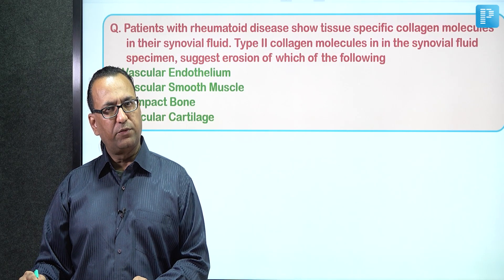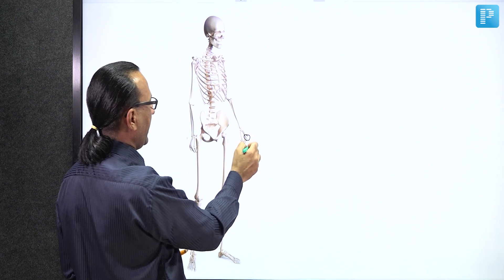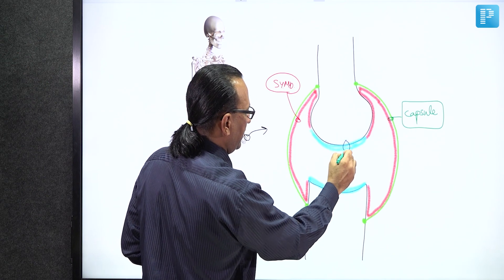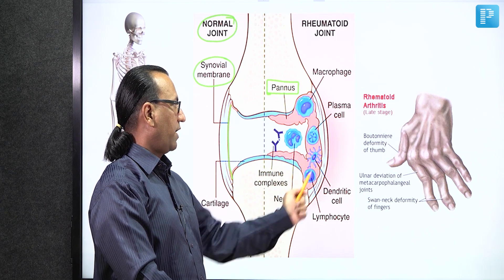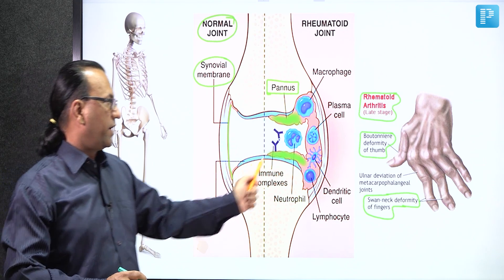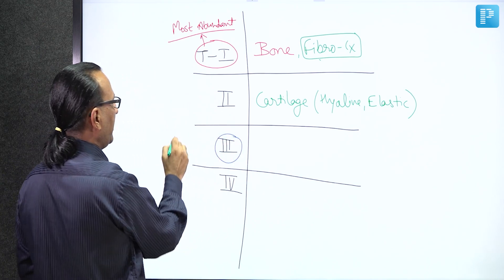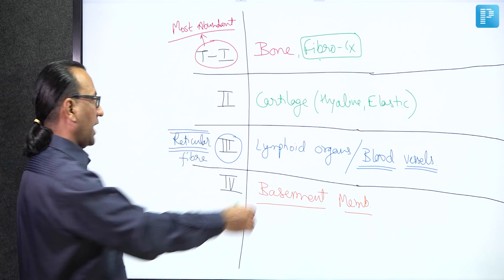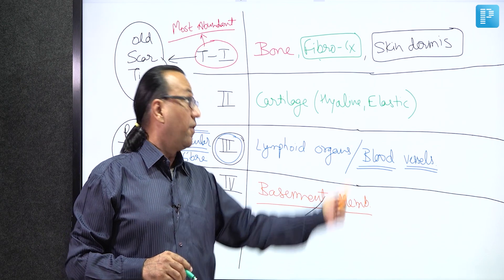MCQ on Articular Cartilage for NEET PG 2023 by Dr. Rajesh Kaushal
Watch out for Dr. Rajesh Kaushal as he decrypts the MCQ of Articular Cartilage from the all new QBank 4.0.

PrepLadder is here with the new and improved Q Bank 4.0.  Practice for Success with the revisited content that adds an extra edge to your Medical PG preparation.